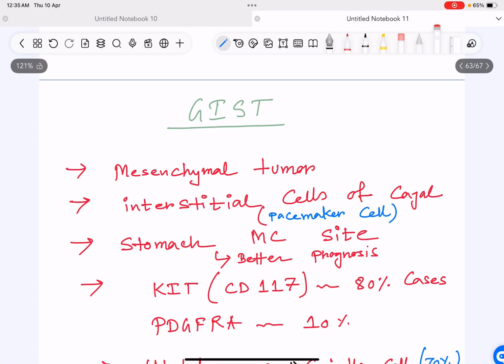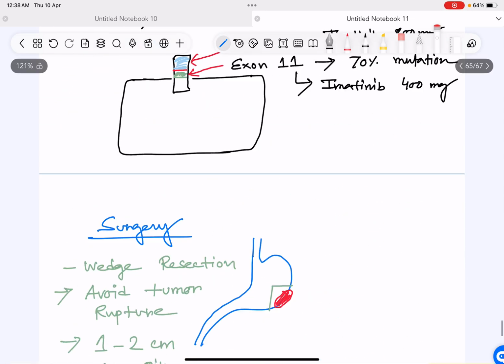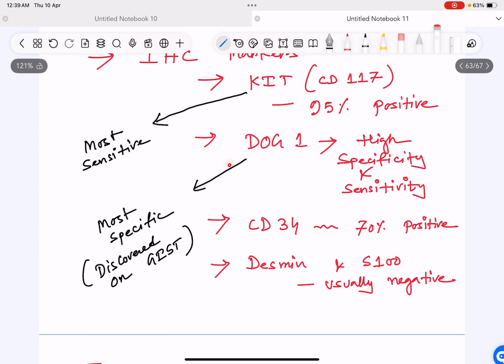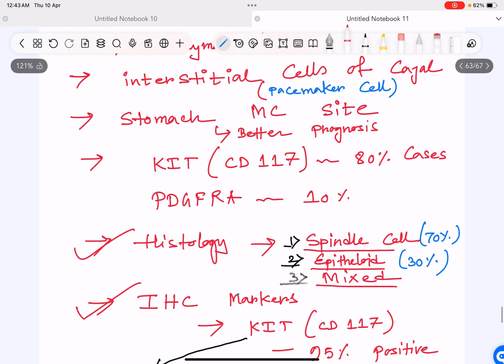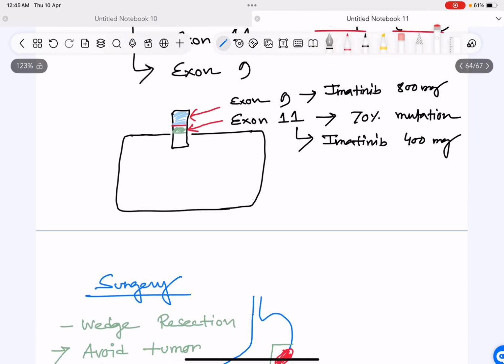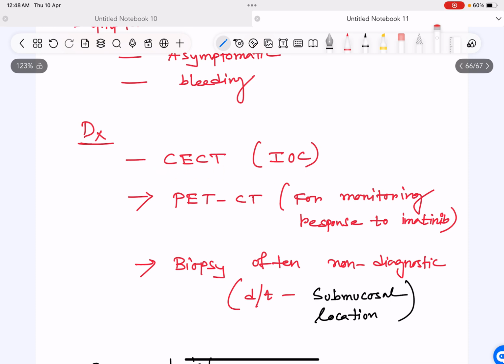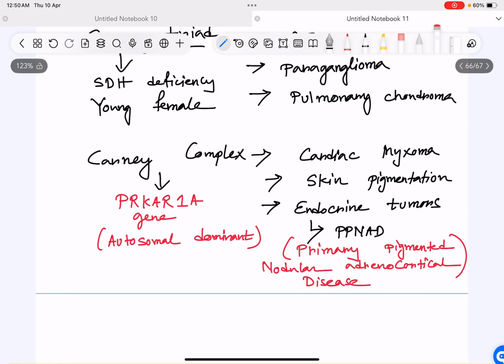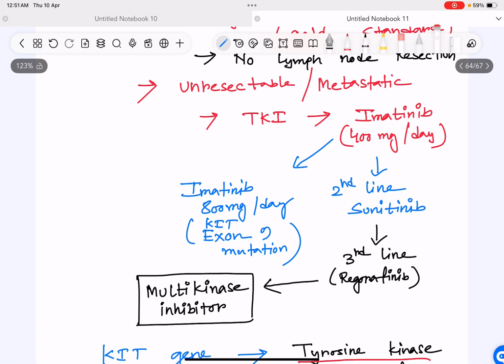GIST lecture | NEET PG